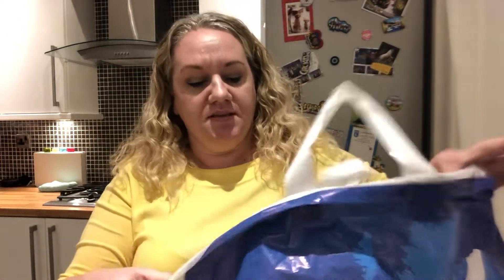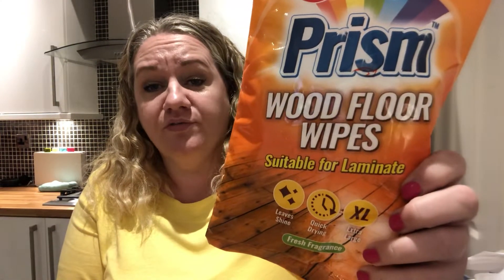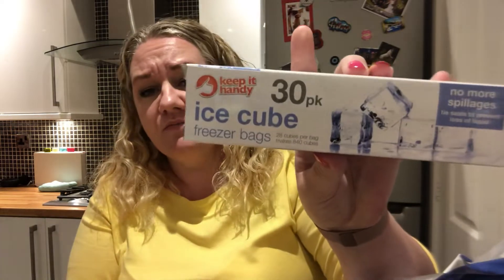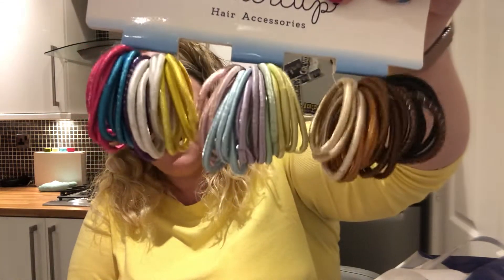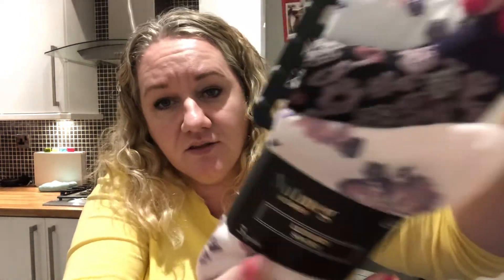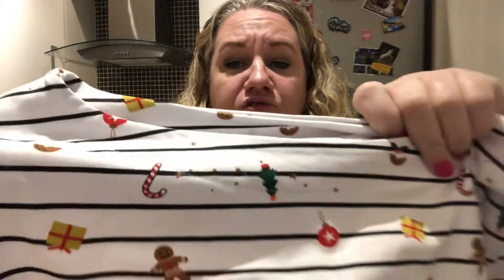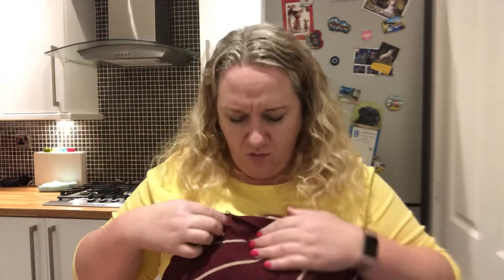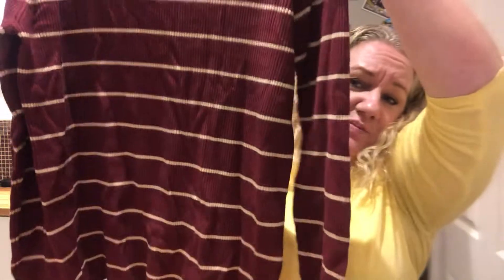Morrison’s Supermarket General and Clothing Haul December 2019